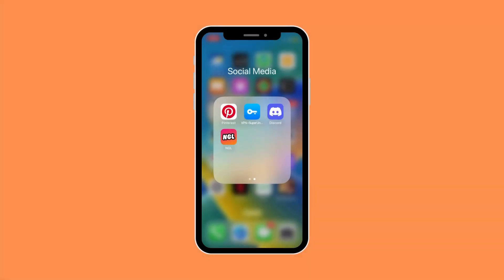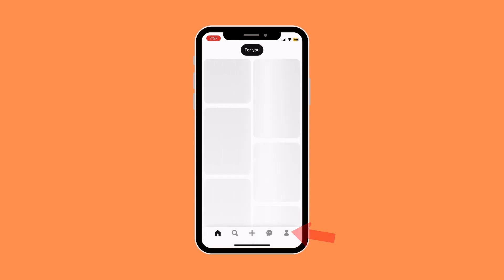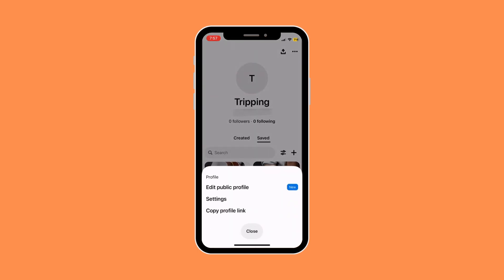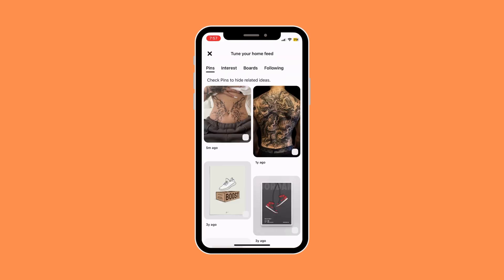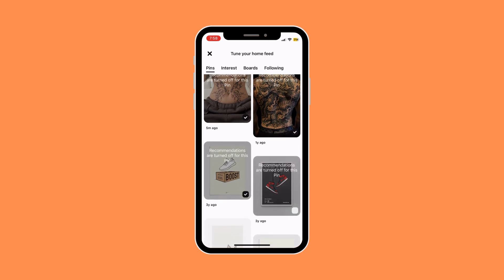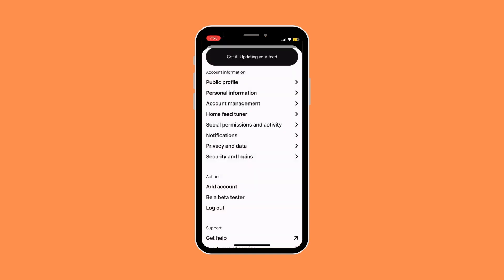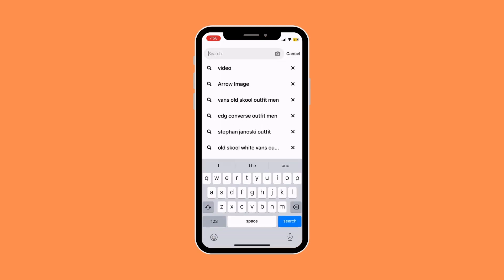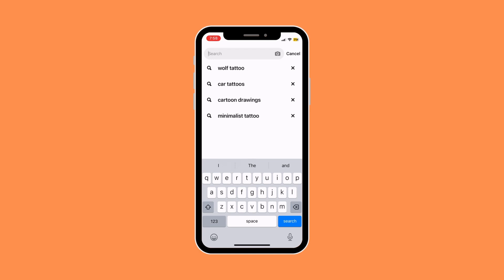How To Delete Quickly Recently Viewed On Pinterest.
In this short video, you will learn How to delete quickly recently viewed on Pinterest.